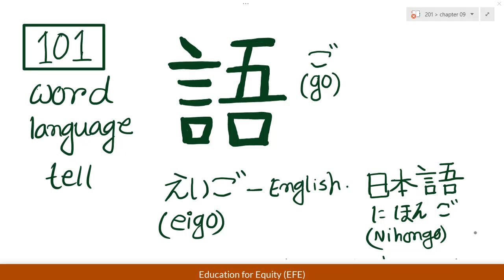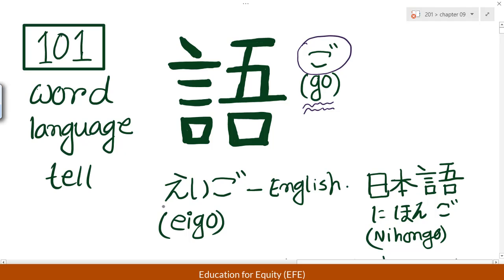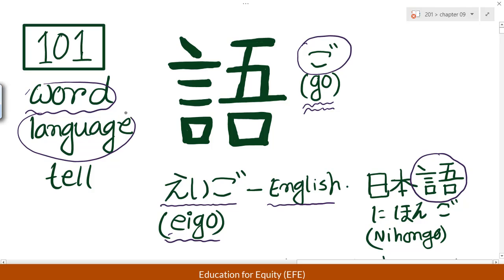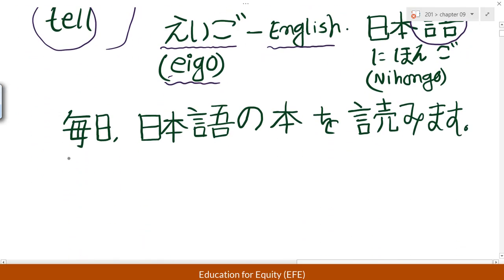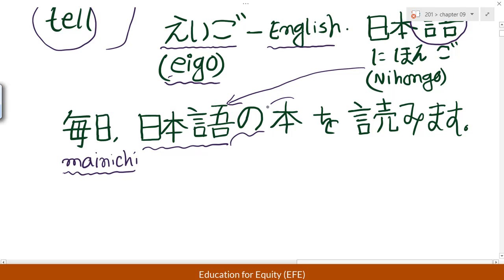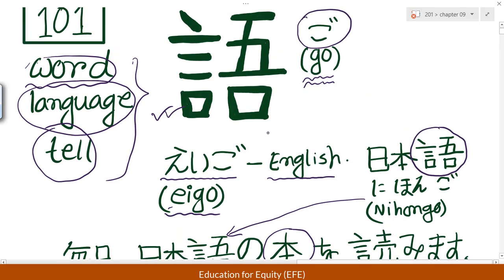kanji for JLPT test N4 // kanji for beginners 101 //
For the Japanese Language Proficiency test, there are 3 sections: Writing, Listening and Reading. In the section of writing and reading, Kanji is very important to pass the JLPT N5, N4 and N3. In the N5 level, Kanji is needed nearly 100 and N4 level, kanji is needed 100+180 = 280. In the N3 Level, 100+180+360 =640 kanji is needed.

For the easily understanding and reminding with vocabulary and Kanji for reading and Writing, I would like to arranging the all information from the previous JLPT test.

I thought that it would be helpful for learners. If you feel that this video is helpful or not for you, please make a comment.